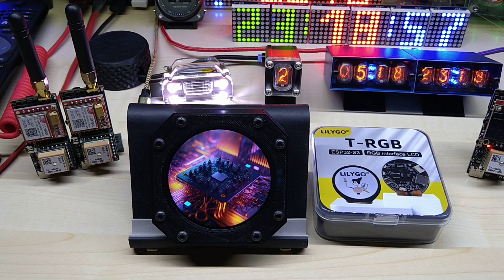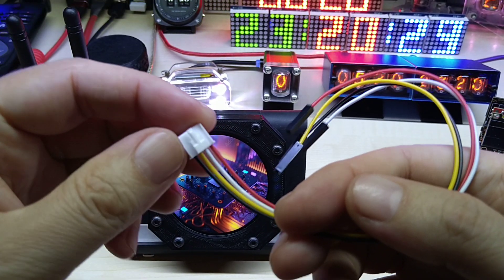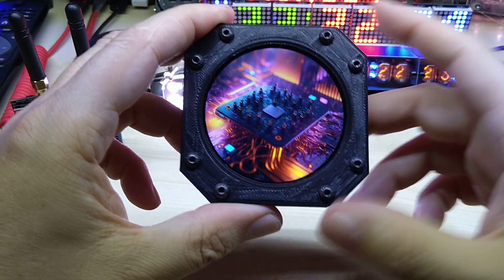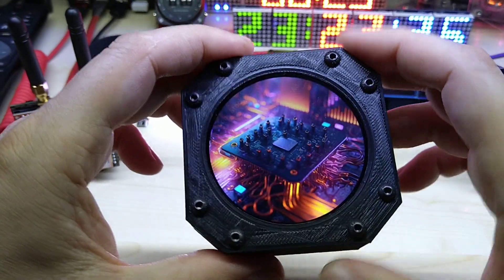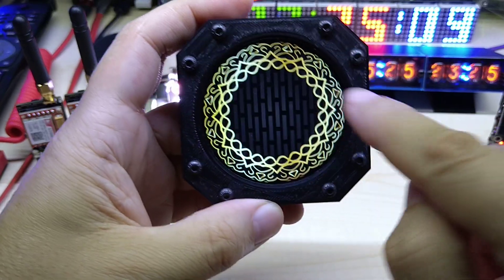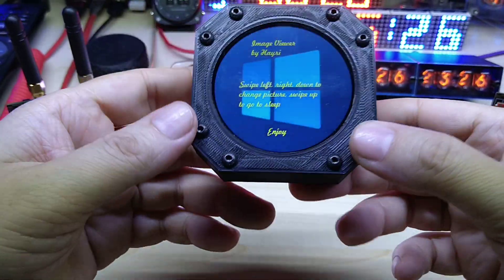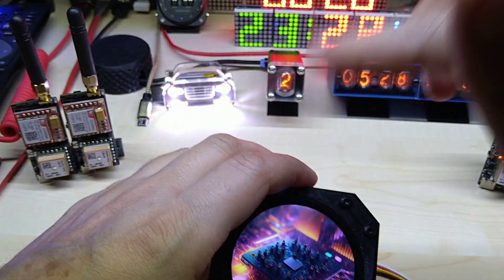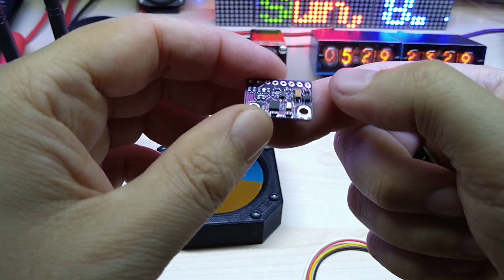2.1" Round Touch Display LILYGO T-RGB based on the ESP32-S3 Demo Code by Hayri with Custom Case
4 Stroke RC Engine Toyan Four Stroke Methanol Model RC Car Boat Airplane FS-S100(W)

1.5KW 220V Single To 3 Phase VFD Variable Frequency Inverter